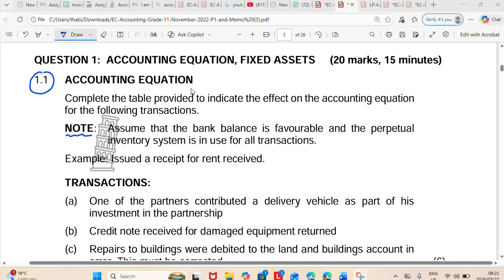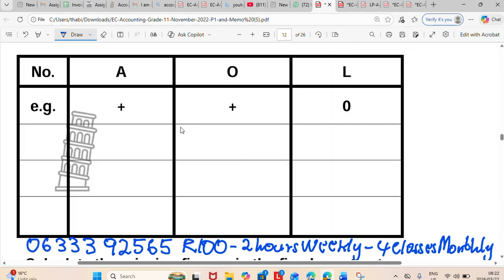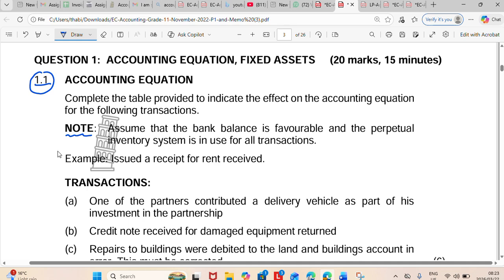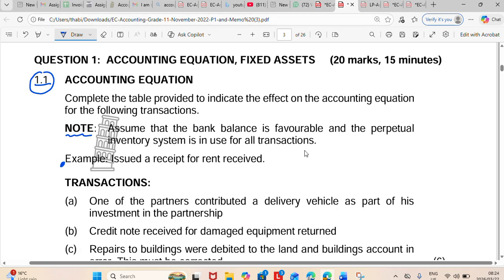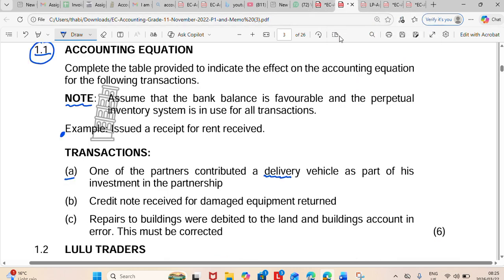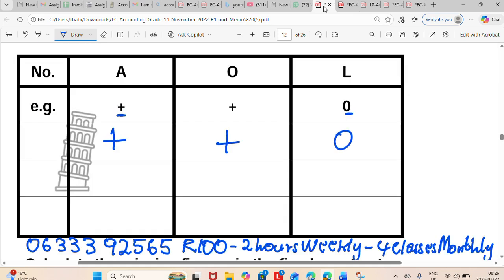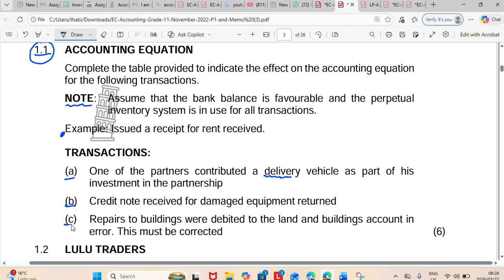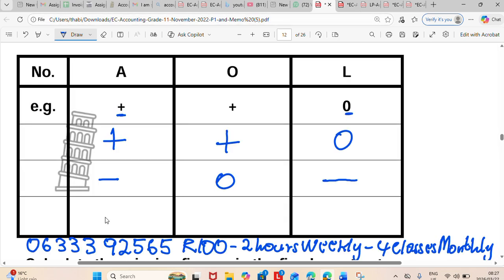Accounting Equation Grade 11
📚 ACCOUNTING EQUATION | GRADE 11 EXPLAINED STEP BY STEP 💯

Are you struggling to understand the accounting equation in Grade 11? 😩
This video is here to make it simple, clear, and easy to remember!

💡 In this lesson, you will learn:
👉 What the accounting equation is
👉 Why it is important in accounting
👉 The meaning of Assets, Liabilities, and Equity
👉 How transactions affect the accounting equation
👉 Easy examples you can use in exams

🔥 In Grade 11, this becomes even more important because:

You start working with more complex transactions
You need to understand how every transaction affects TWO accounts
It is the foundation for financial statements

🎯 By the end of this video, you will be able to:
✔ Analyse transactions correctly
✔ Understand increases and decreases in accounts
✔ Answer exam questions with confidence
✔ Avoid common mistakes learners make

🚀 This lesson is perfect for:

Grade 11 Accounting students
Learners preparing for tests & exams
Beginners who want to understand accounting properly

❤️ Don’t forget to:
✔ Share with friends
✔ Follow for more Accounting content

📌 Save this video — you will need it when studying for exams!